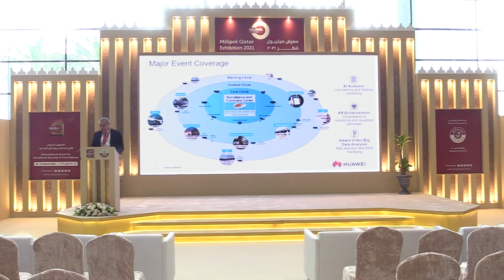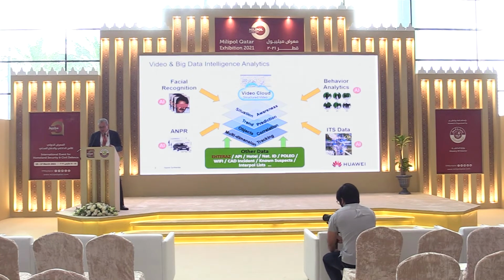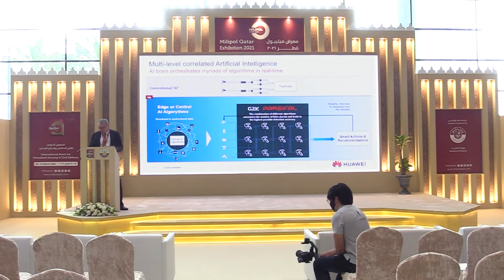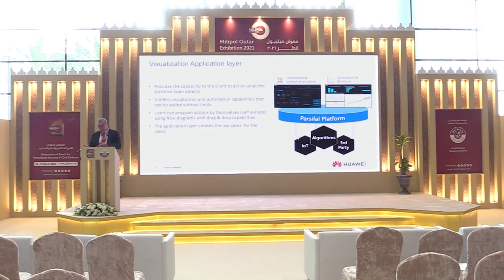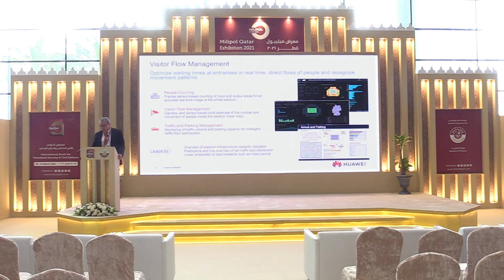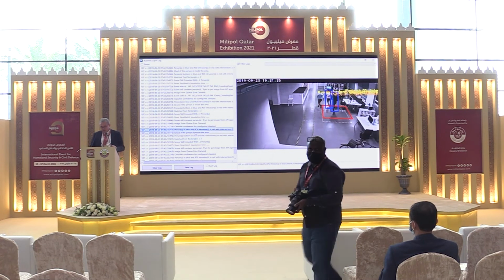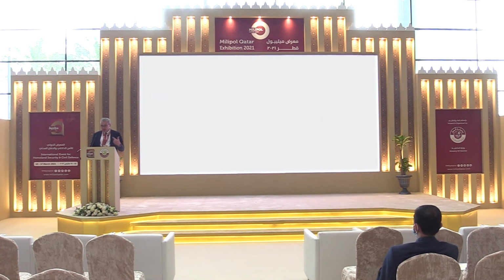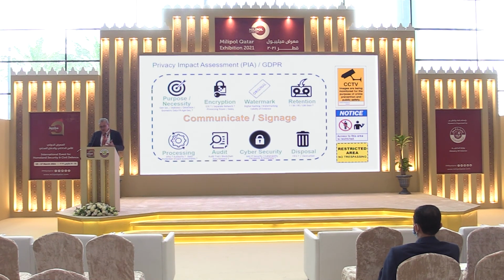Large Events Security Management Session: "Visualizing the data perspective"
Milipol Qatar 2021, the International Event for Homeland Security & Civil Defence in the Middle East, has been held at the Doha Exhibition and Conference Centre (DECC) from 15 to 17 March.
The conference programme focused on 3 major issues: Cybersecurity / Civil defence / Large events security management.

In replay:
- Session: Large Events Security Management إدارة أمن الفعاليات الكبرى
- Topic: Visualizing the data perspective منظور البيانات في الفعاليات الكبرى
- Speaker: Ltd Nadim ABDULRAHIM, Global Government Industry Scientist, Enterprise Business Group, Huawei Technologies نديم عبد الرحيم